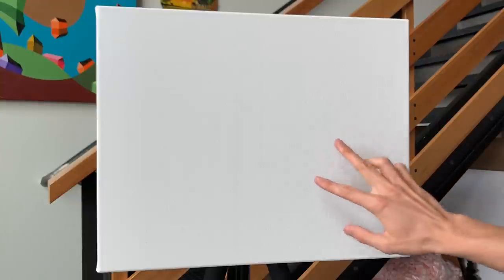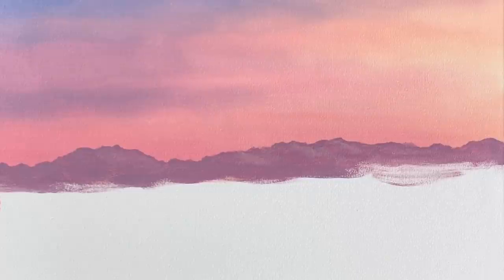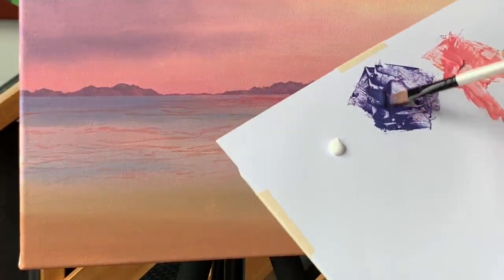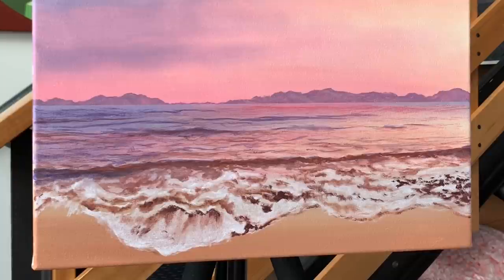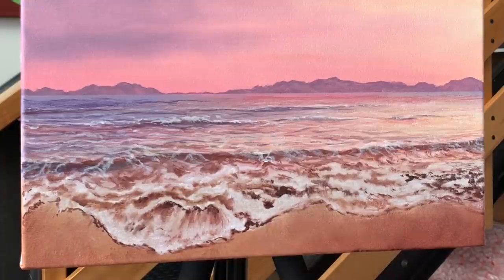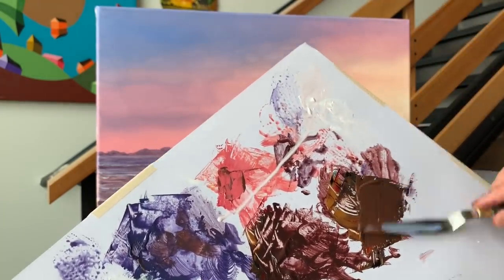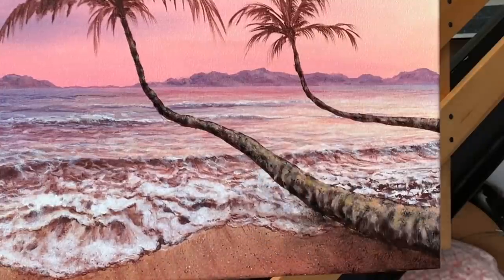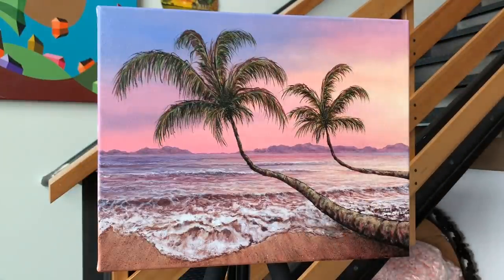Tropical Beach Acrylic Painting STEP by STEP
In this step by step acrylic painting tutorial we will learn how to paint a tropical beach landscape scene. Happy to have you here! Click "show more" for painting materials...

I am always looking at our colorbyfeliks hashtag on social media. I share some recreations that I see on our hashtag once per week on my story on Instagram & Facebook so be sure to use our hashtag if you'd like me to see yours!

-Artist Sponges

-Blow Dryer